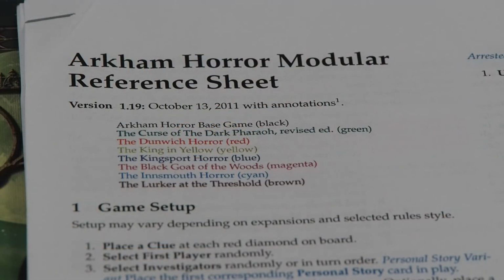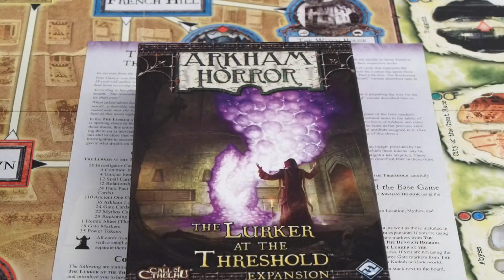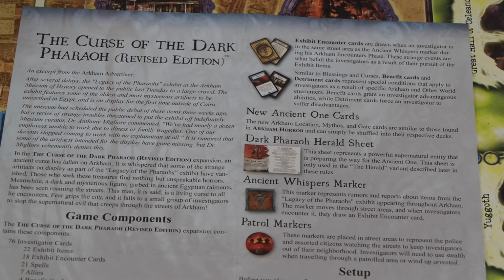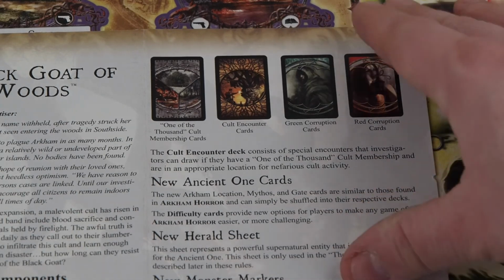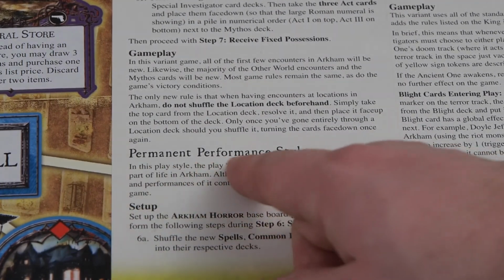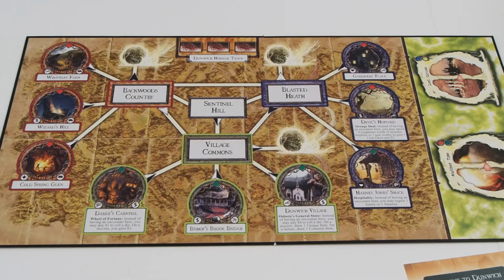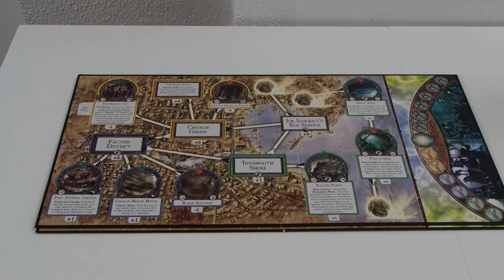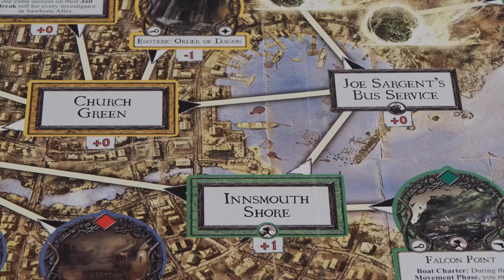EP01 Arkham Horror with ALL expansions. Introduction to the Experiment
I decided to try something I have wanted to do for quite some time. I own everything there is for Arkham Horror and I love it. Here I am including EVERY expansion into one game - as an experiment to see if it can work and if it is fun.

This first episode is about the experiment and what the different expansions bring to Arkham Horror.

Warning! This is not a tutorial, I assume you know how to play already. If not check out some tutorials on the net. I recommend this one Box of Delights